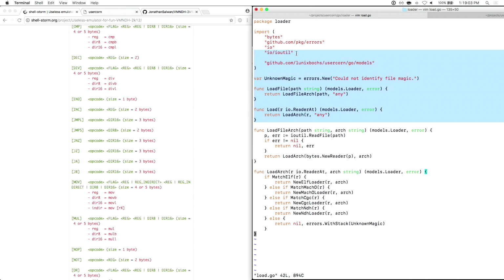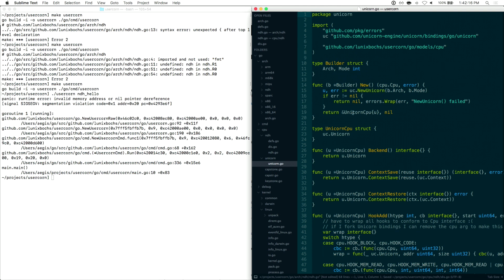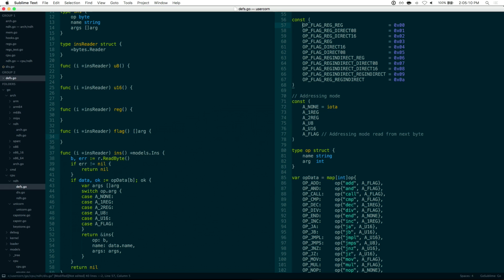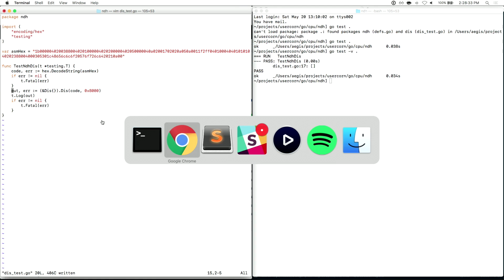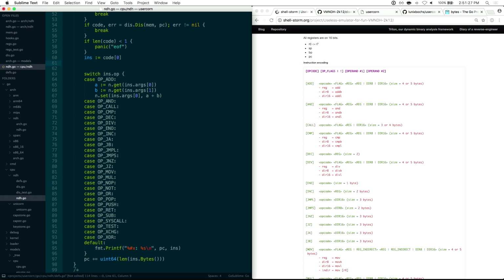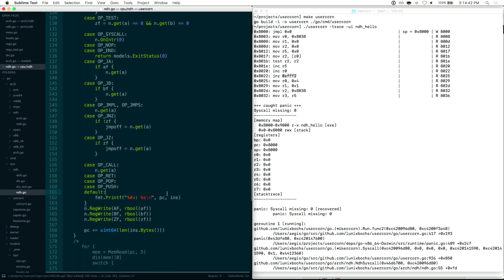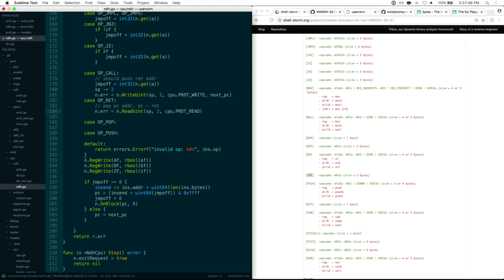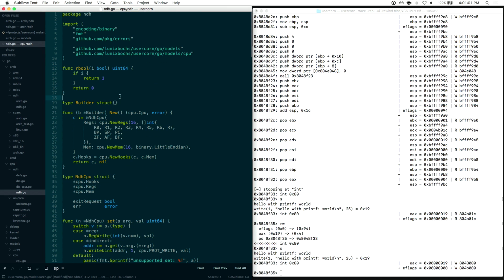usercorn.party (unlisted stream)